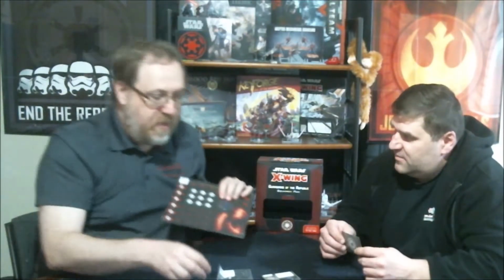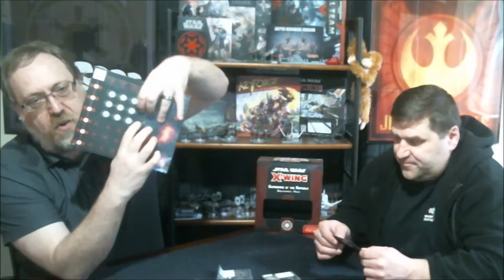Guardians of the Republic Box Opening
Curtis and Jarrett start things off with the Republic box. Lets see whats inside and talk out the builds.